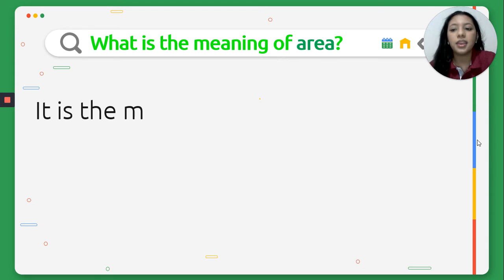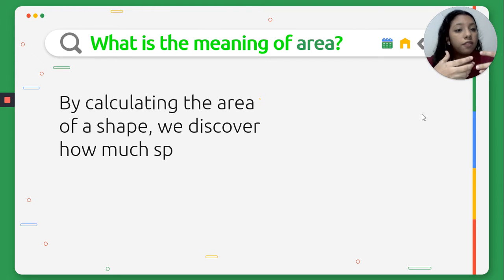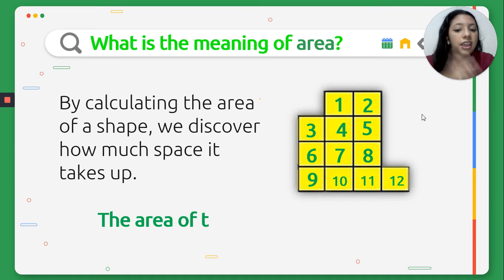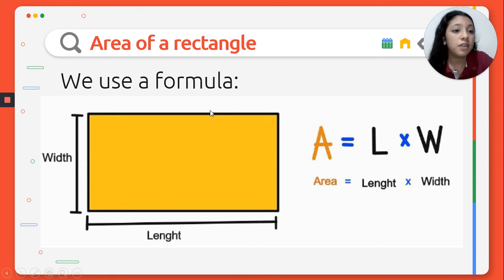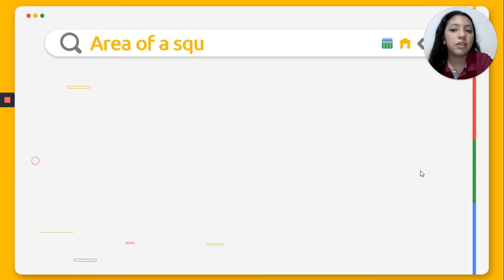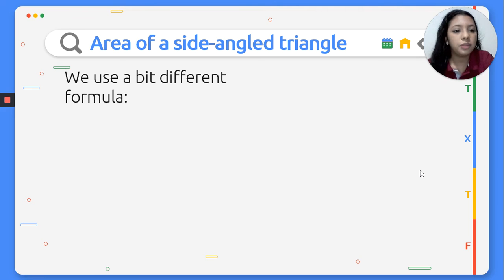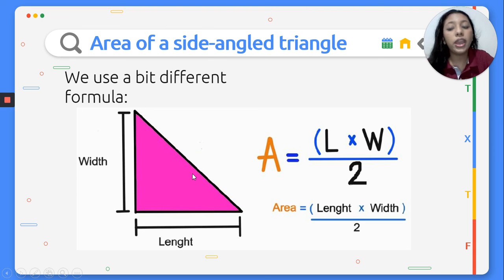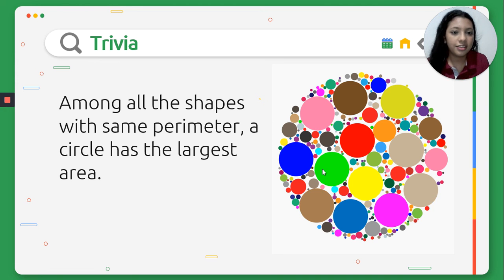Area of a figure